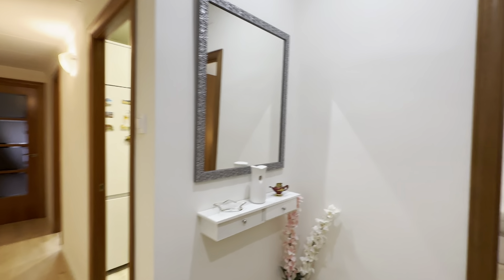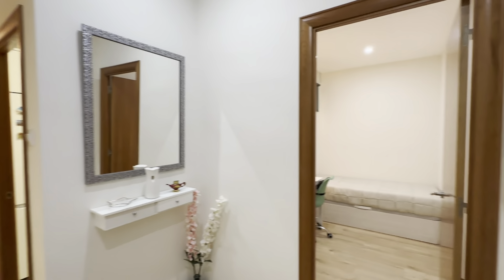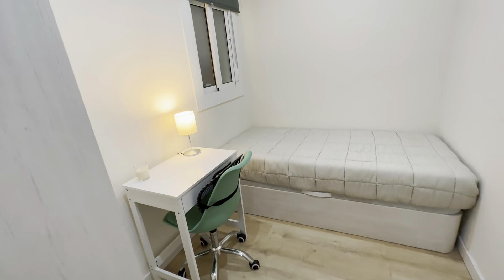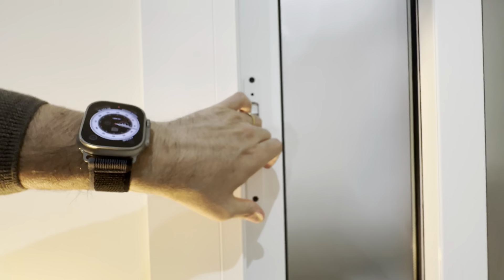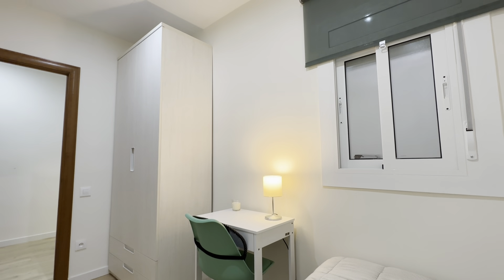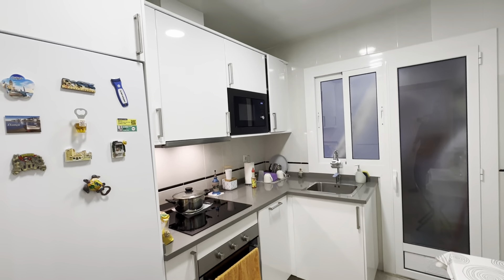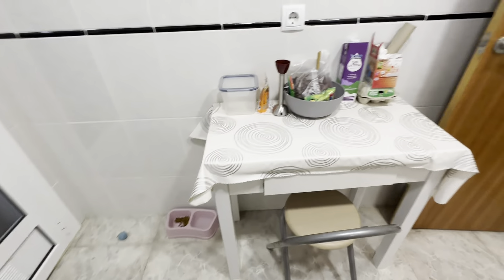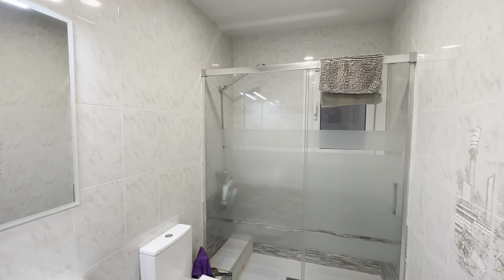Room for rent in shared apartment in Barcelona - Spotahome (ref 925500)